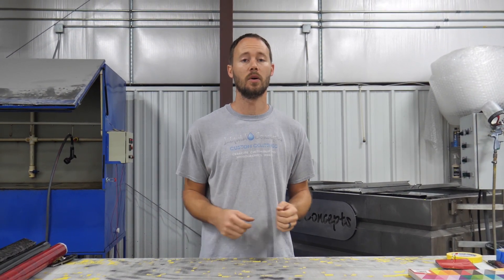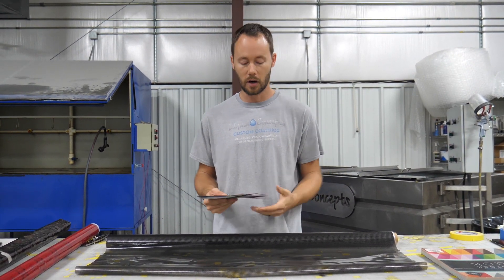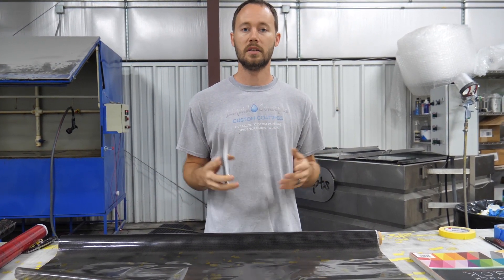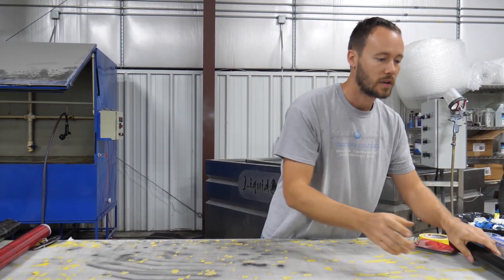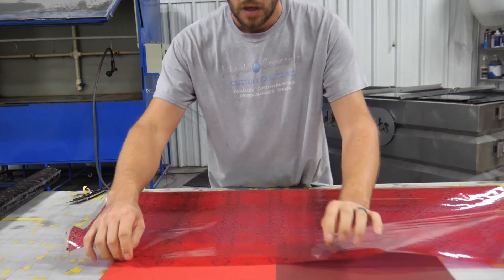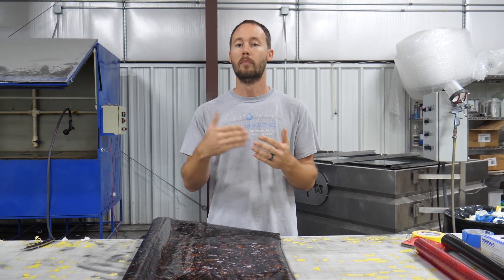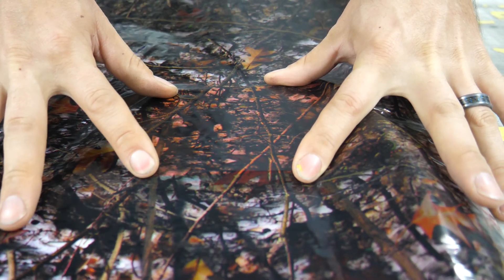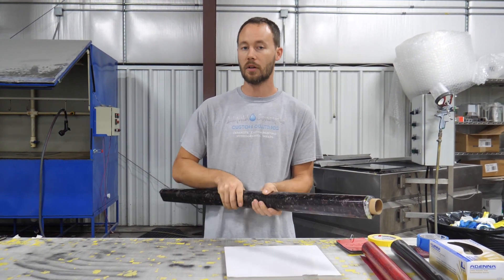HOW BASE COLORS AFFECT HYDROGRAPHICS | Liquid Concepts | Weekly Tips and Tricks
In this episode of our weekly tips and tricks, Bryan goes over base colors and how transparent hydrographic films can be affected by them. Bryan explains how to tell which base coat you are going to need!